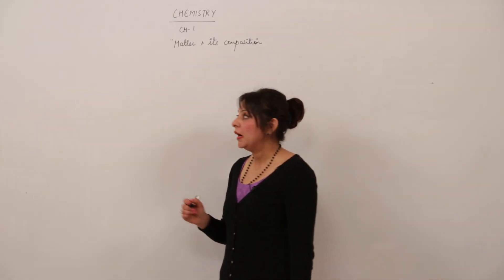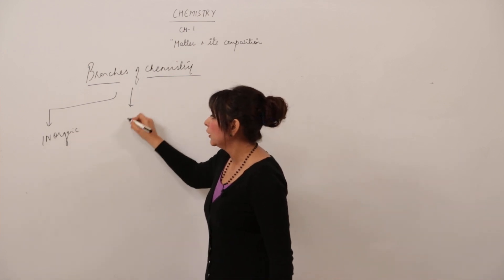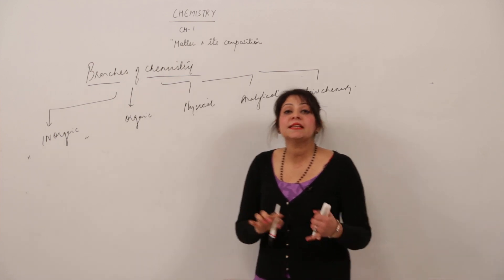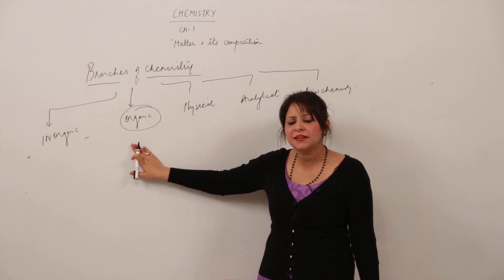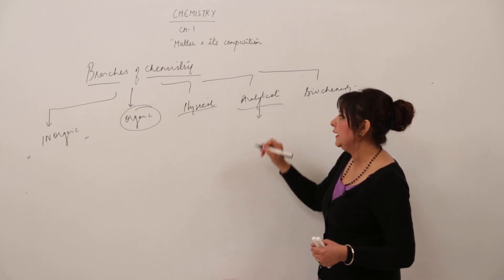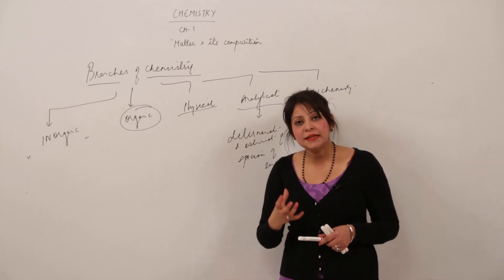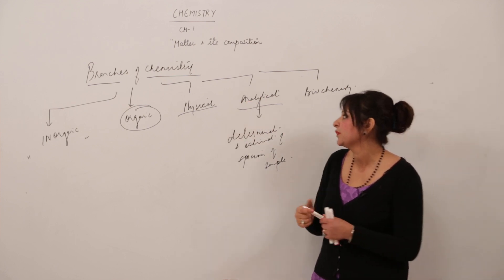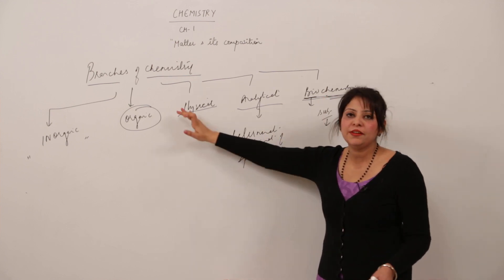Matter And Its Surroundings - 2 intro chemistry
TeachingBharat.com presents its full range of professionally developed ICSE - CLASS 9 - ICSE - CLASS 7 - Chapter 1 - Biology -  Lectures
Chapter 1 - Biology - 2 intro chemistry